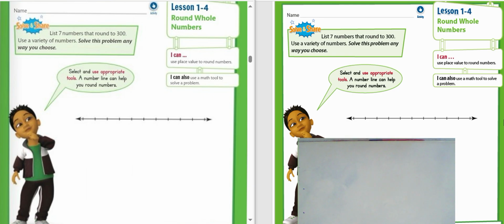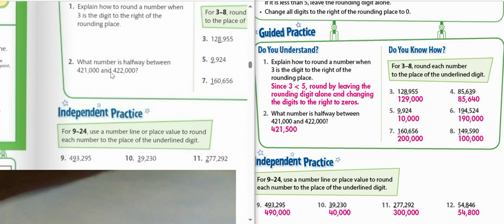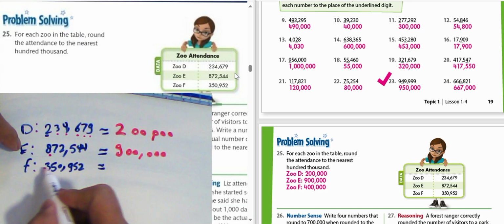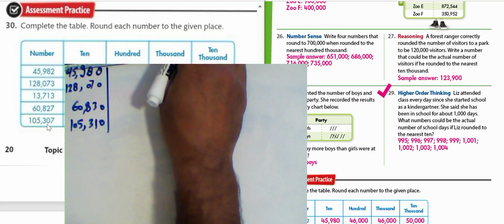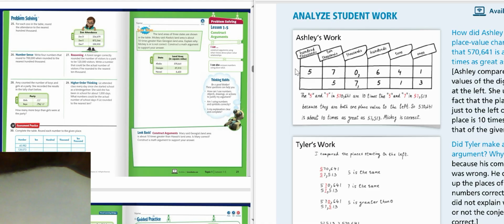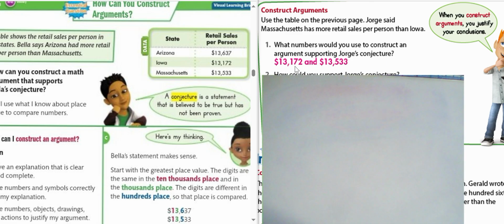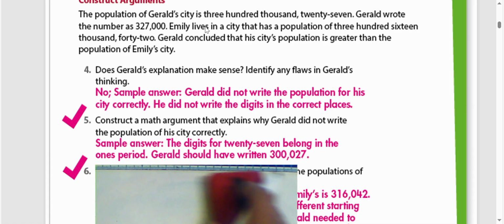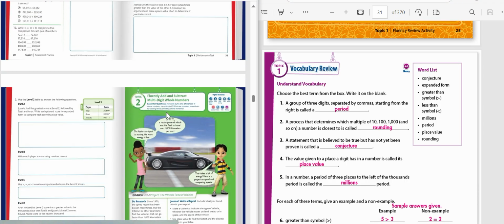" Grade 4 Envision Math Lesson 5 – Mastering How to Round Whole Numbers Easily and Accurately